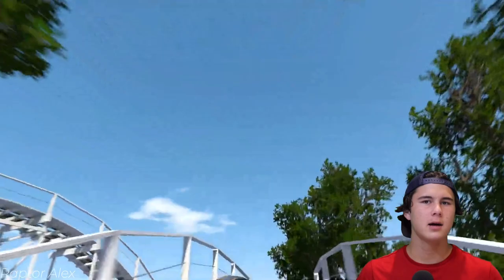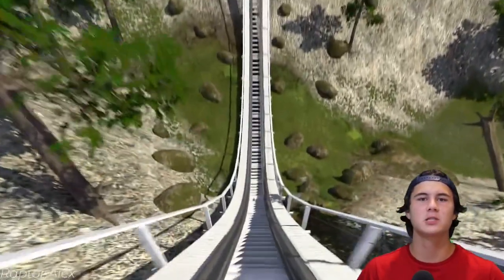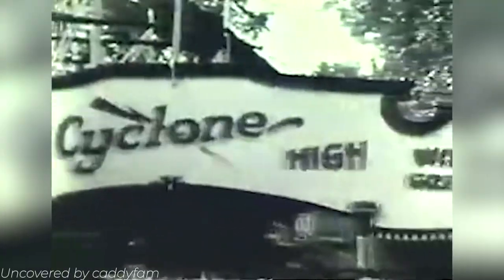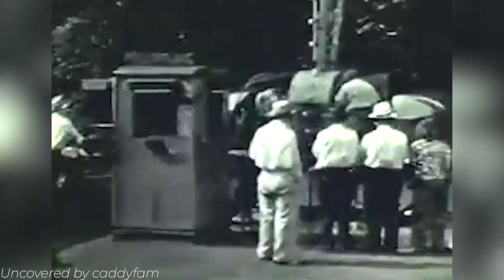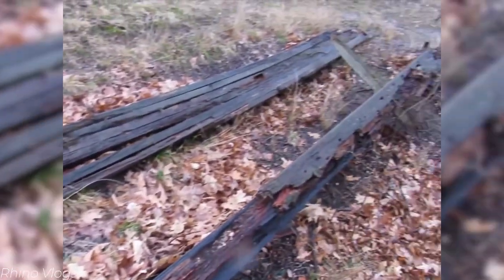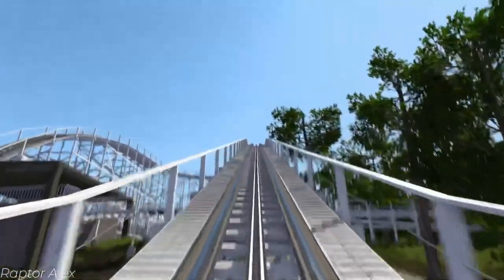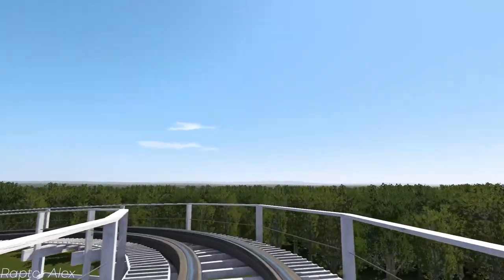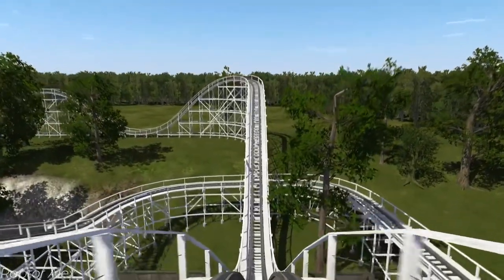MYSTERIOUS 1920s GIANT Wooden Coaster went off a CLIFF?! | Meet the Puritas Springs Cyclone!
What’s going on guys and welcome back to the channel! Here’s today’s start question - have you ever ridden a coaster with an element midway through or towards the end that took you by surprise? I certainly have with that random drop on Apollo’s Chariot or the drop track on Verbolten, and those scared me pretty good. But can you imagine something like that on a historic coaster, like one back from the 1920s? Well, such a thing did just happen to exist, with a coaster that is often forgotten and mostly unknown by enthusiasts, that was often regarded as one of if not the most intense coasters of its time, even for today’s standards. With a mere height of 60 feet, today’s wooden coaster didn’t seem like anything special, but had a surprise waiting for riders at the end. A GIANT drop into a ravine of nearly a hundred feet, that plunged riders over a hill and down into the valley below. It supposedly was one of the most intense airtime experiences EVER, and I wanted to know more. Like literally imagine getting thrown into a canyon with something like buzz bars. And you thought Phoenix had airtime. So what is it? And where did it come from? This is the story, of Puritas Spring’s Cyclone! 😱🎢